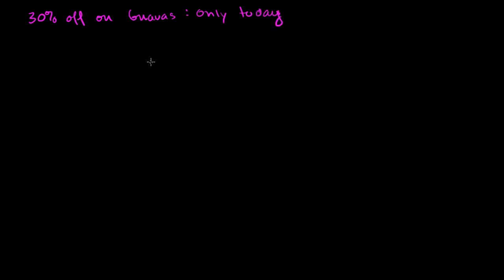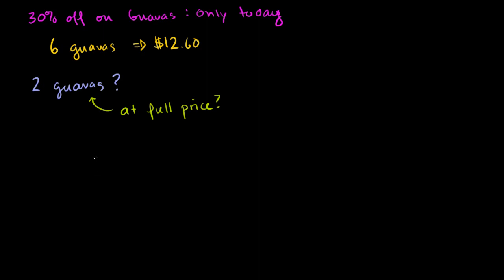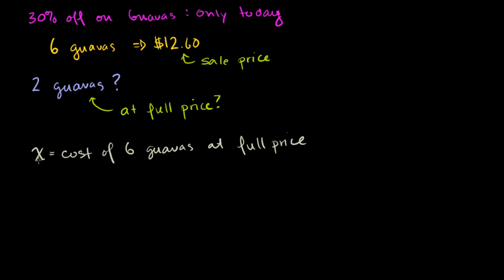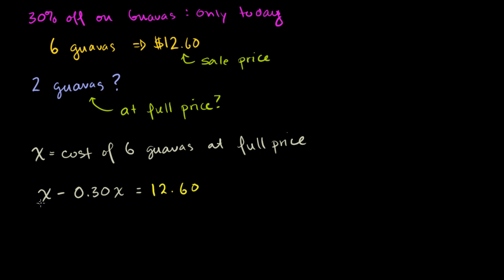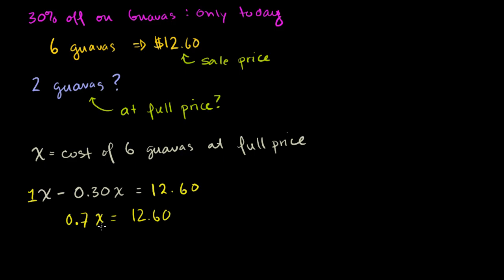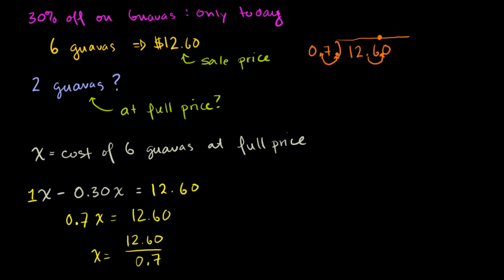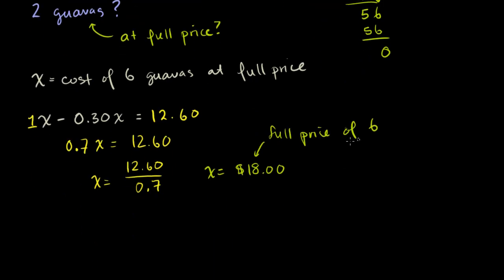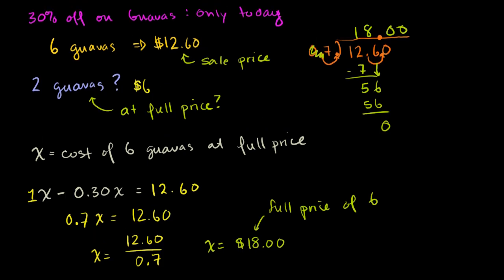Percent word problem example 1 | Ratios, rates, and percentages | 6th grade | Khan Academy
Courses on Khan Academy are always 100% free. Start practicing—and saving your progress—now

We're putting a little algebra to work to find the full price when you know the discount price in this percent word problem.